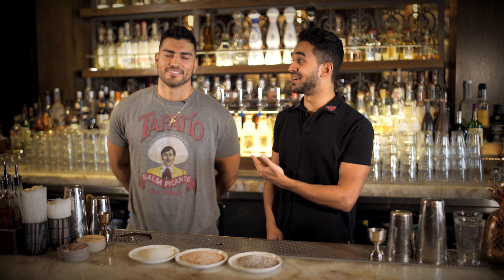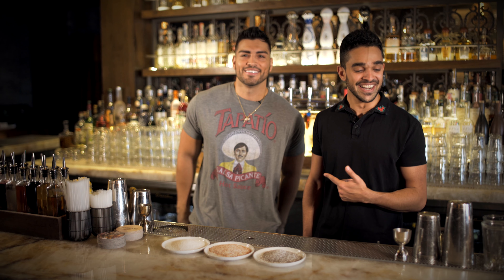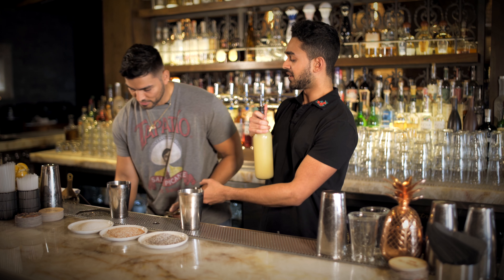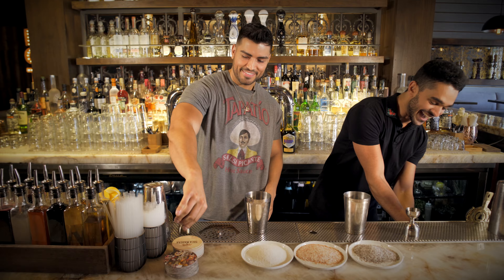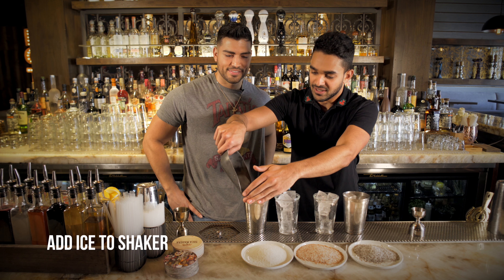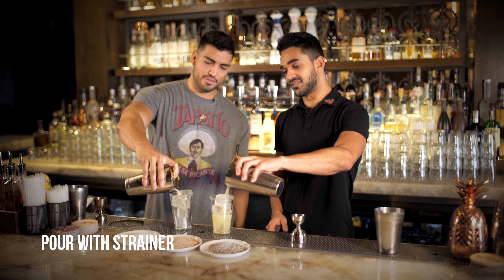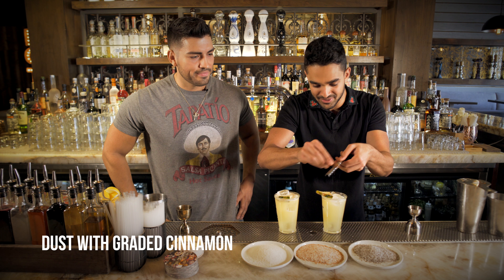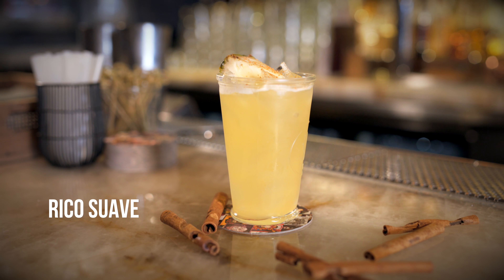EP08 Rico Suave | Behind The Bar at Toca Madera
But First Coffee:

1.5 oz. Tequila
1 oz. Pineapple Juice
1 oz. Lime Juice
0.5 oz Ancho Reyes Chile Liqueur
0.5 oz Cinnamon Syrup
0.5 oz Ginger Syrup

Preparation: add tequila, pineapple juice, lime juice, ancho reyes chile liqueur, cinnamon syrup and ginger syrup into shaker. Add ice to a glass and into shaker and shake well. Pour with strainer into glass. Garnish with pineapple wedge and dust with cinnamon.